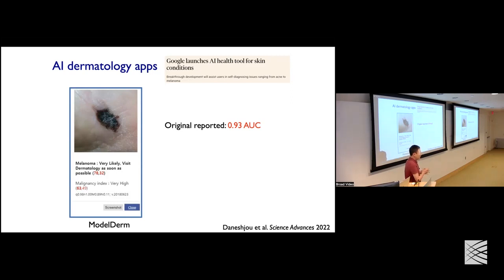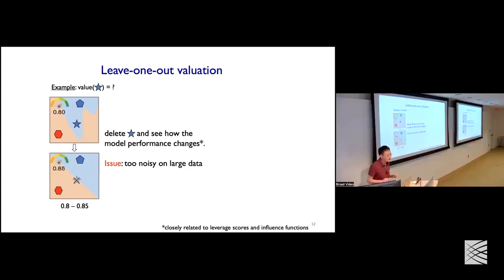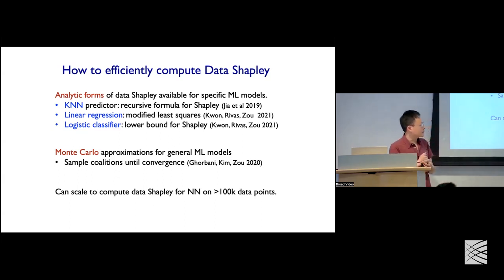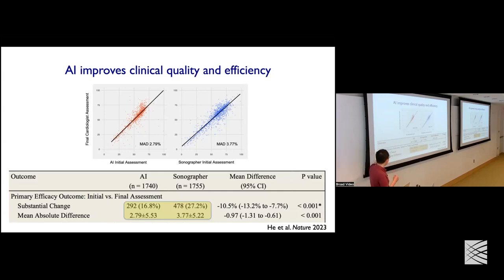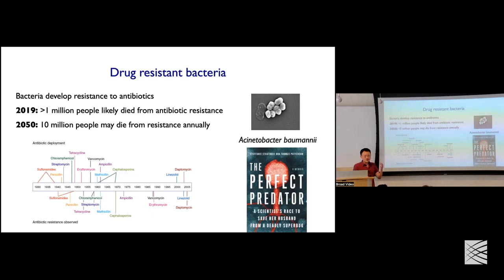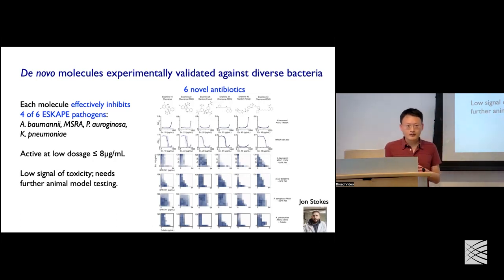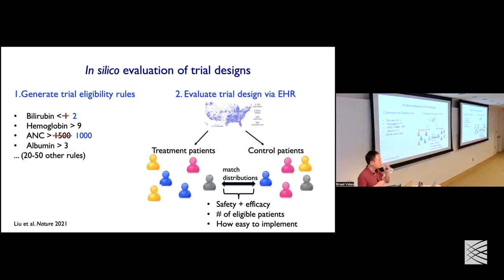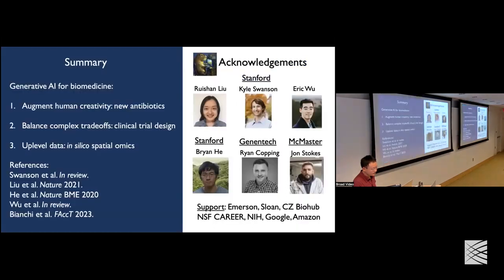Scientist Stories: James Zou, How to Evaluate Medical AI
James Zou is an assistant professor of biomedical data science and, by courtesy, of CS and EE at Stanford University. Professor Zou develops novel machine and deep learning algorithms that have strong statistical guarantees; several of his methods are currently being used by biotech companies. He also works on questions important for the broader impacts of AI—e.g. interpretations, robustness, transparency—and on biotech and health applications. He has received several best paper awards, a Google Faculty Award, a Tencent AI award and is a Chan-Zuckerberg Investigator. He is also the faculty director of Stanford AI for Health program and is a member of the Stanford AI Lab.